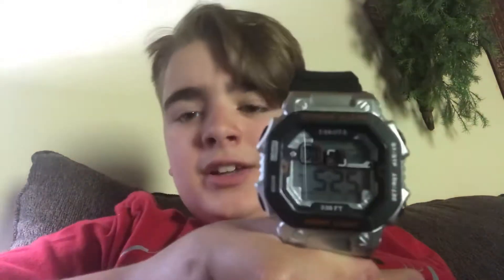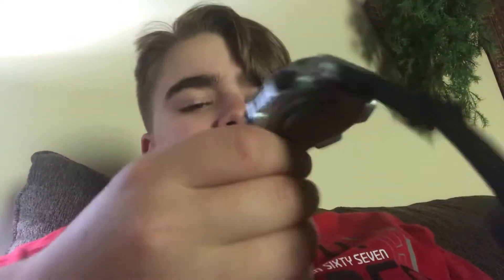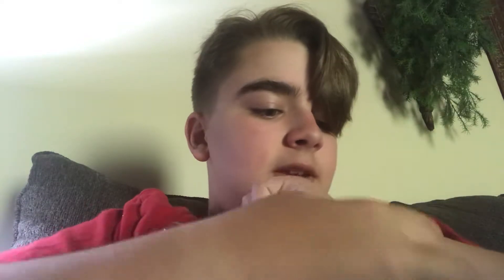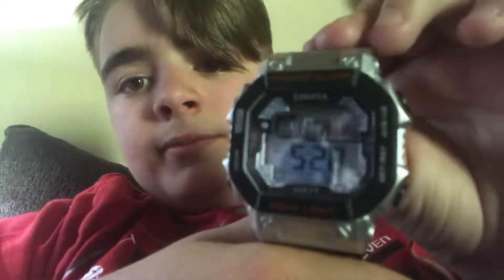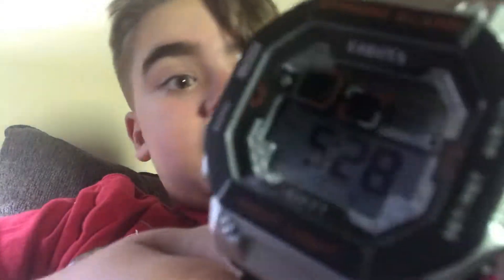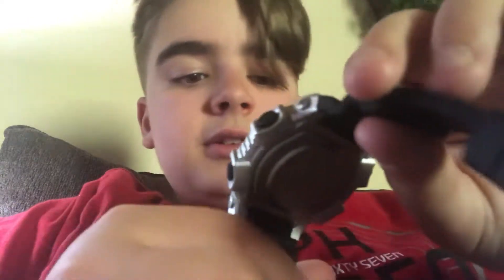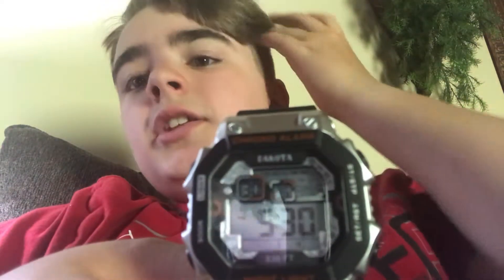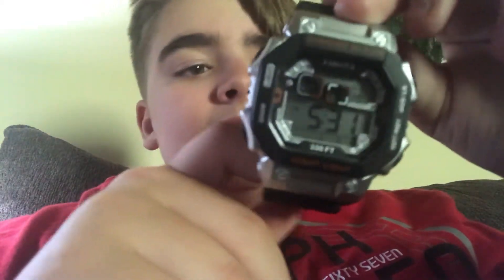Review of Dakota Watch Company Square E.L. digital sport watch